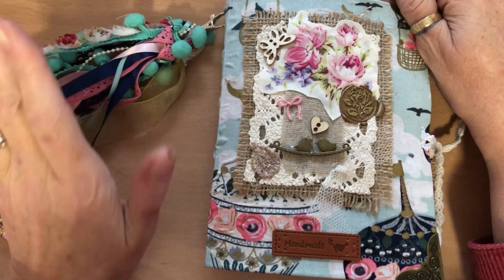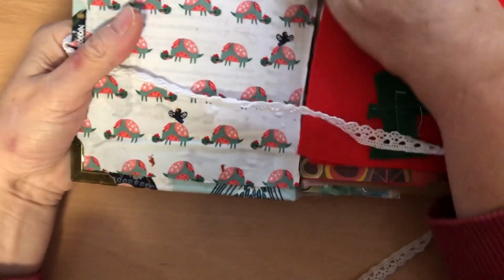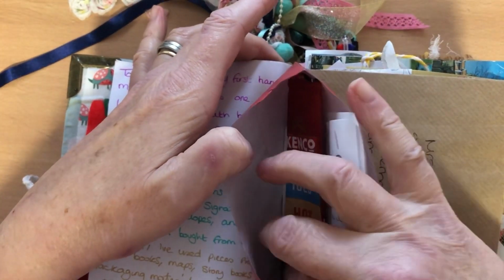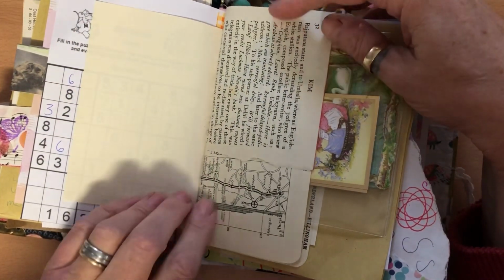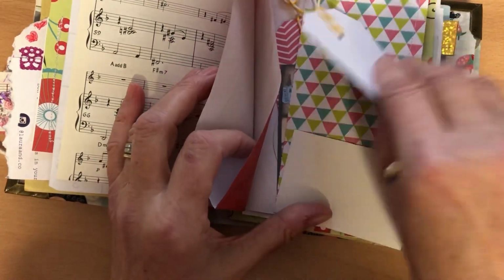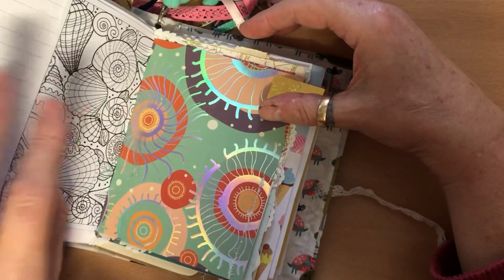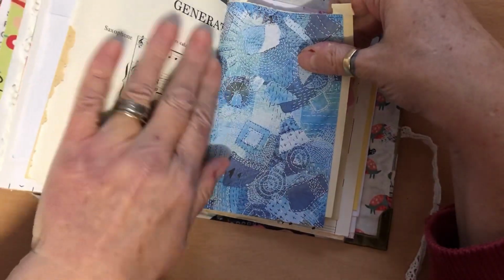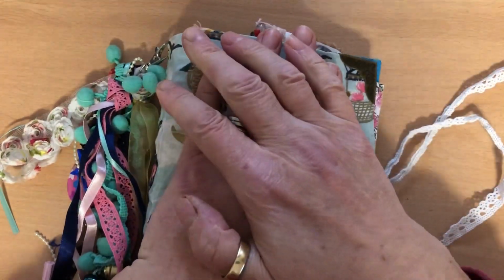MY FIRST JOURNALING VIDEO - MY FIRST JOURNAL - A FLIP THROUGH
Write to me at Jay dolls c/o
J Jelfs
Sandfield
Station road
Potterhanworth
Lincoln
LN4 2DX